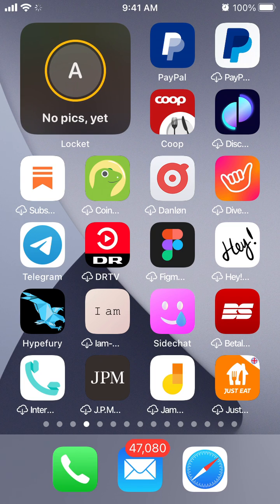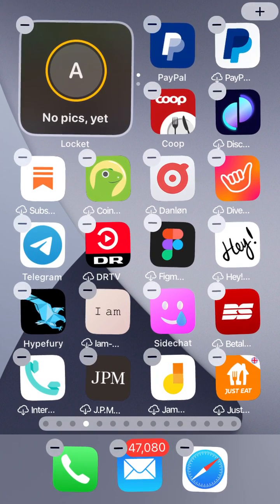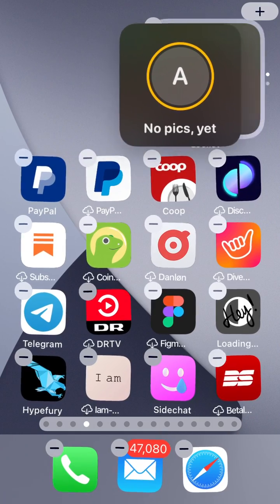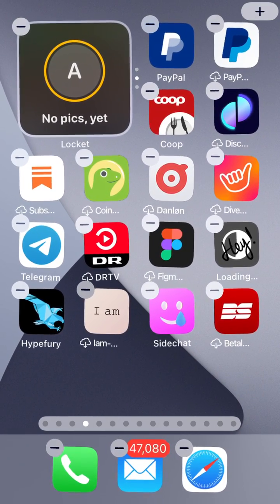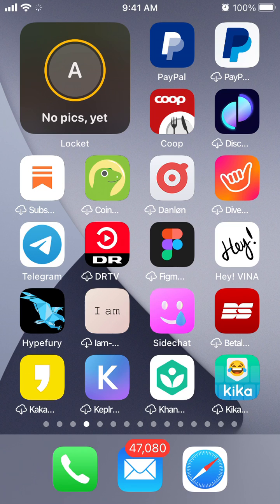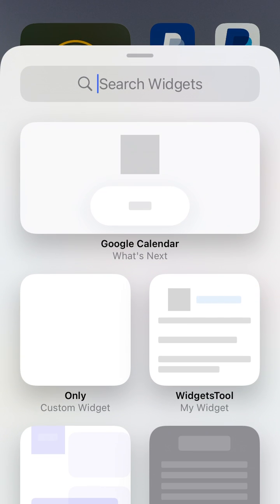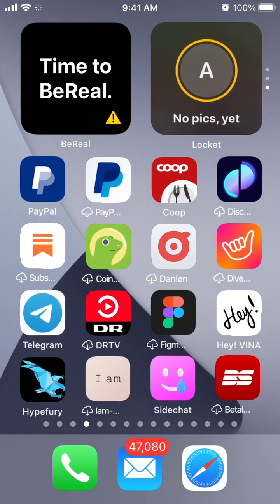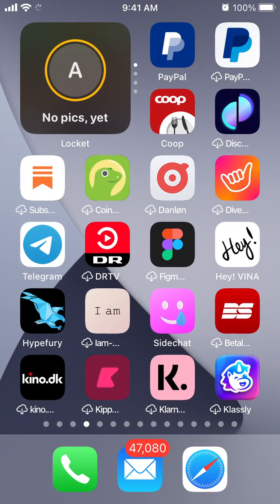How to add SCROLLABLE WIDGETS on iPhone homescreen?